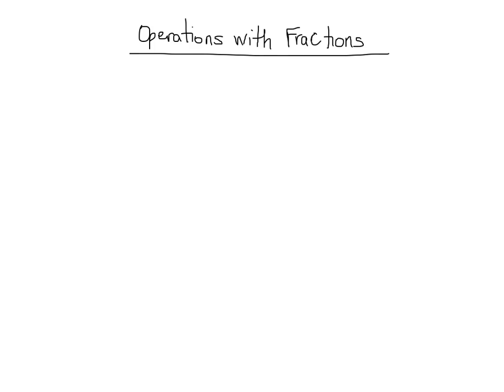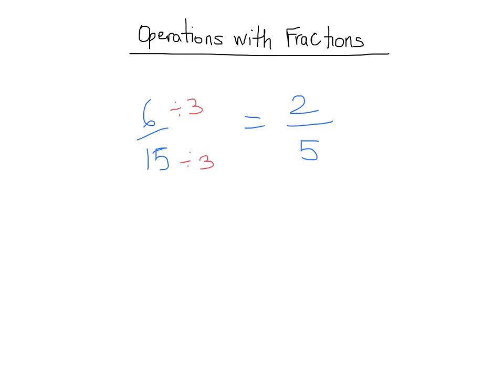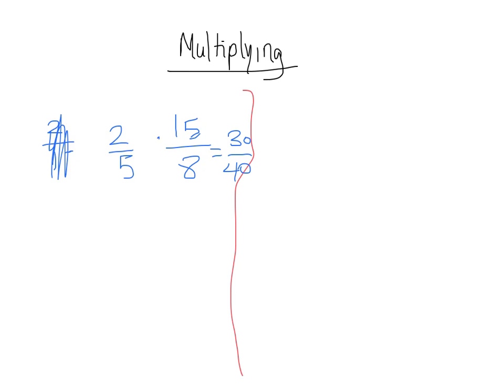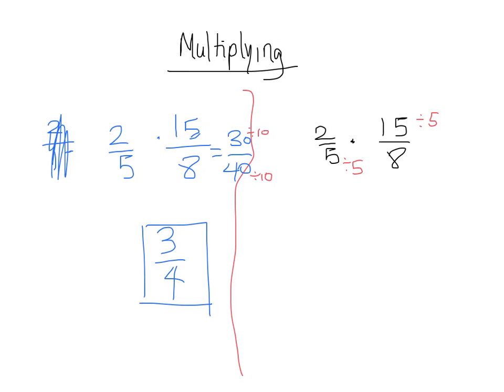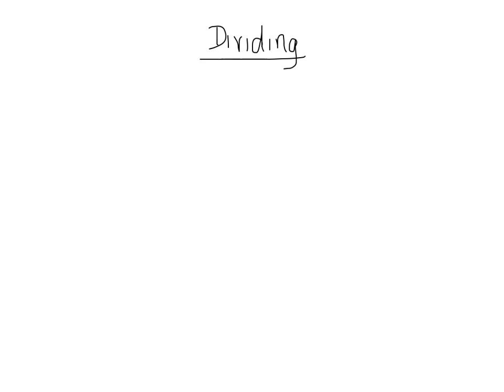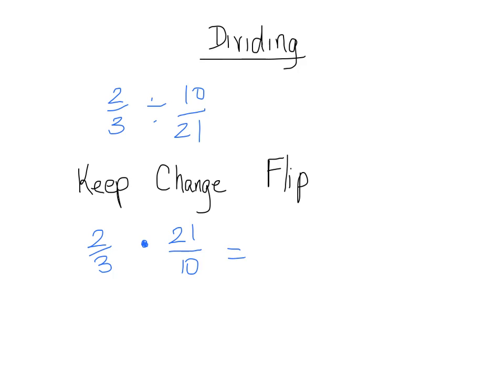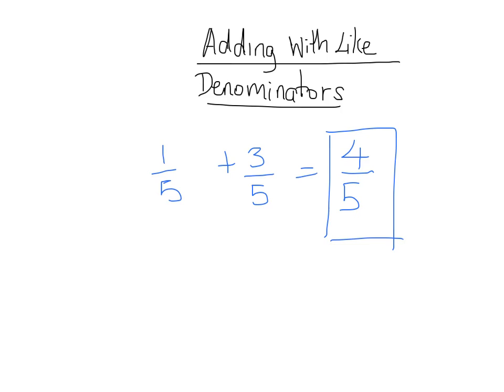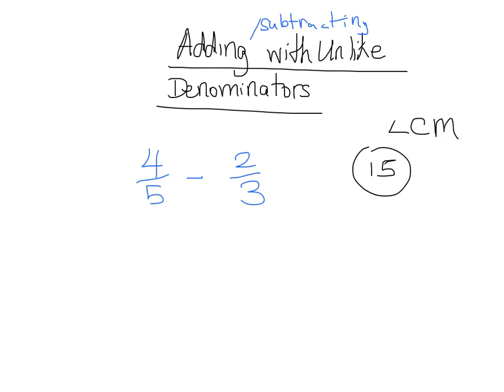Operations with Fractions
Simplifying, multiplying, dividing, adding and subtracting fractions